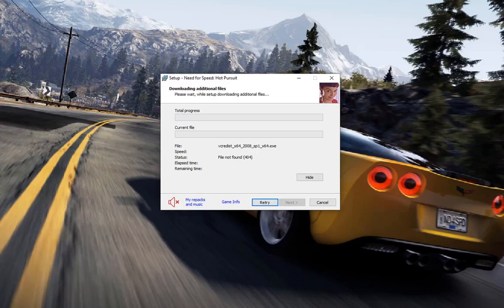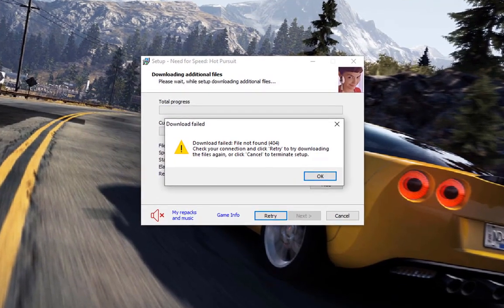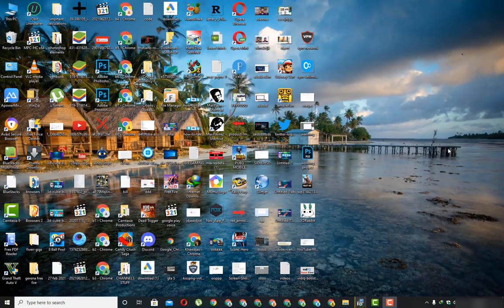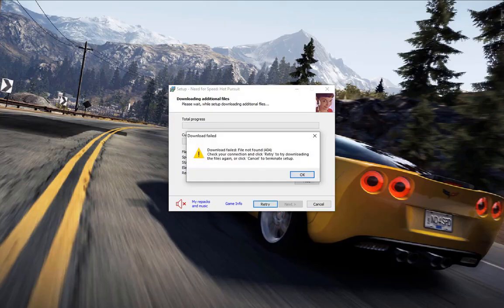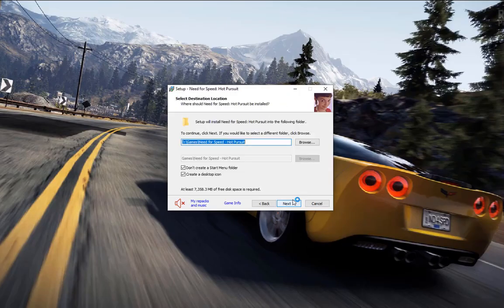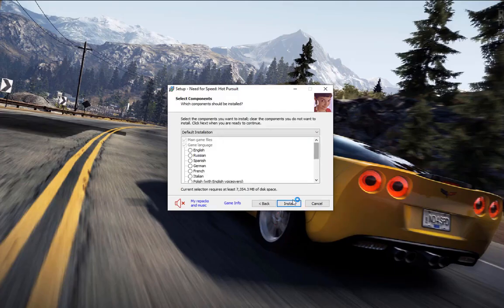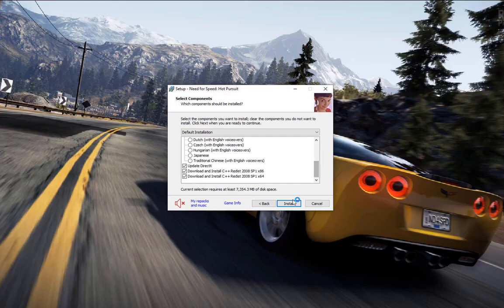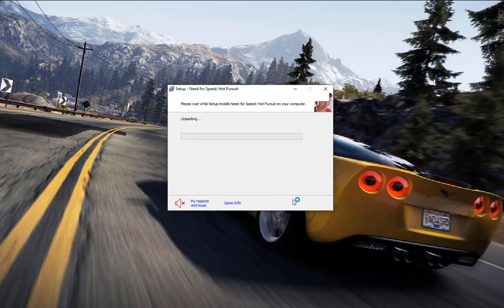How to Fix Downloading Failed Error in FitGirl Repack Easily SOLVED!!!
1) fitgirl repack stuck

 2) how to fix fitgirl repack

 3) fitgirl repack fix

4)  fitgirl repack stuck problem